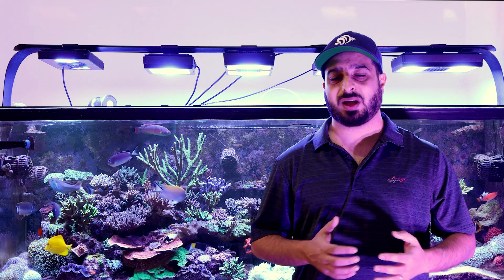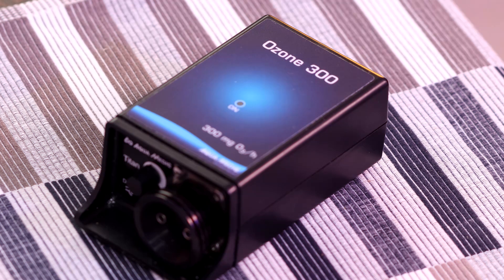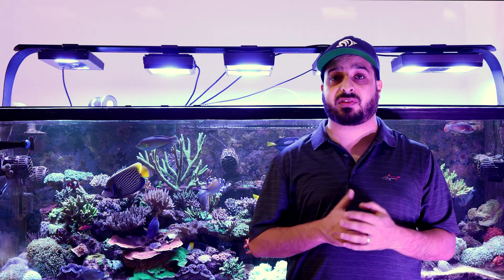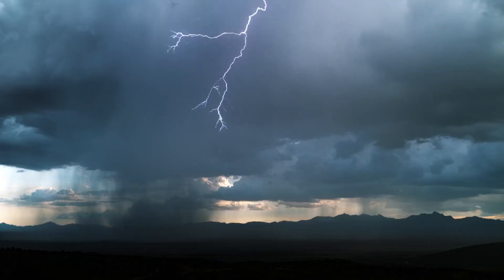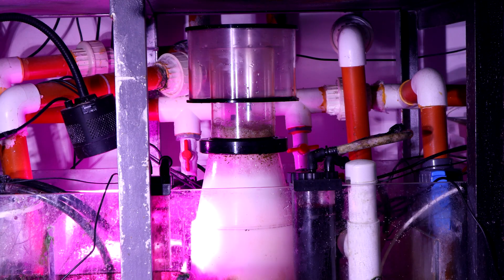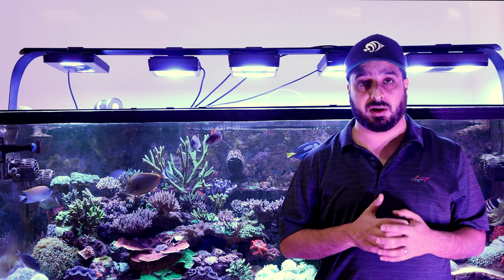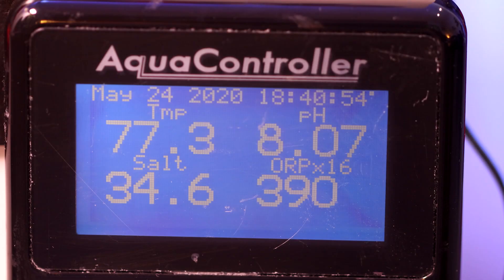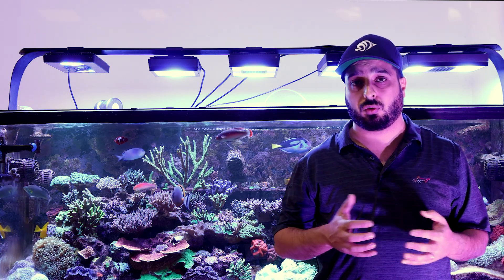How to Use Ozone in Marine Aquarium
Hi, everybody, This is Fadi and welcome to my aquarium channel, today we will talk about Ozone in the Reef Tank. And Will show you how to set up and use Ozone.

Ozone molecules are made of 3 oxygen atoms, bonded weekly together. Its unstable gas. Which slowly decomposes back to Molecular Oxygen O2